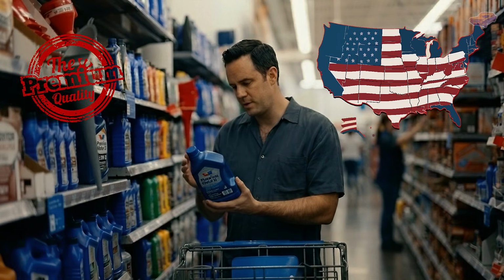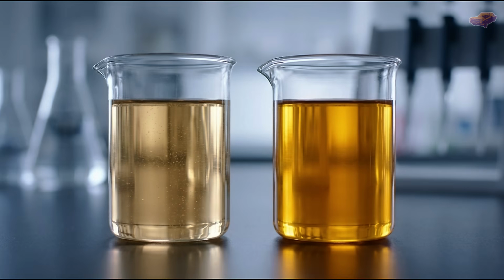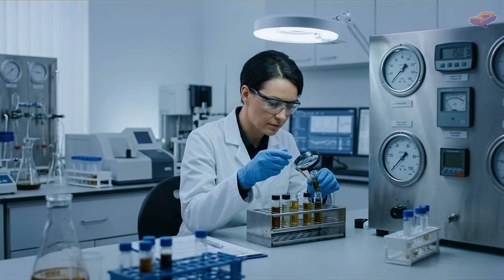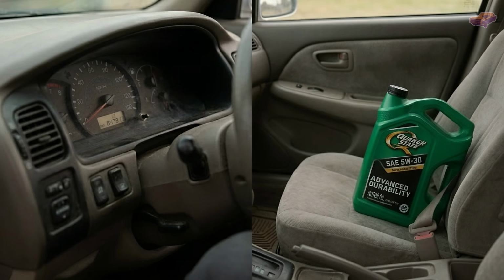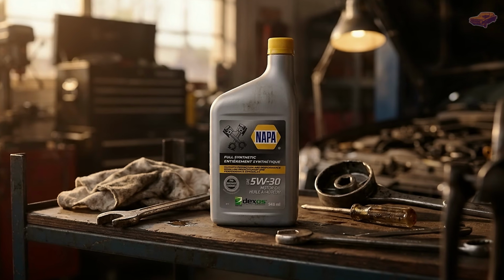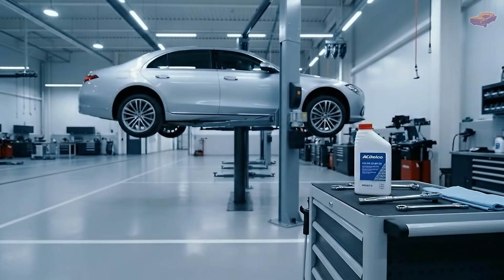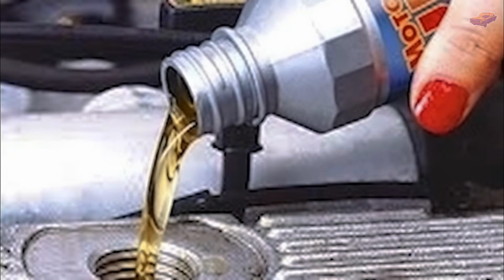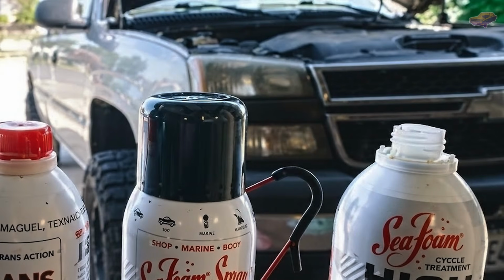5 CHEAP Motor Oils MADE By Premium Brands (Absolute Hidden Gems)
Ever grabbed a cheap jug of synthetic oil and wondered if the pricey bottle right above it was born in the very same factory? The strange truth is that a few of these bargain oils are blended by the exact same giant companies behind the famous premium brands. In this video we reveal five inexpensive synthetic oils that share a surprising family connection with the biggest names in the oil aisle, and how that one fact can quietly save you real money.